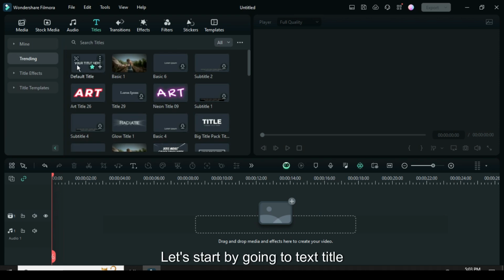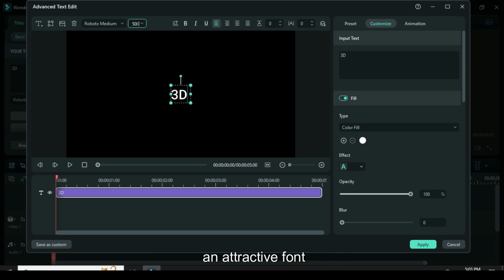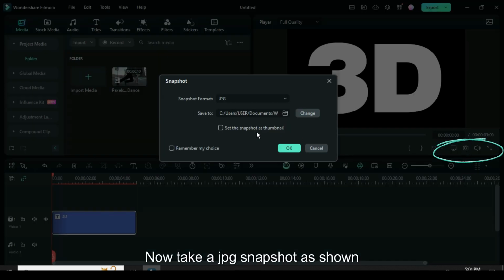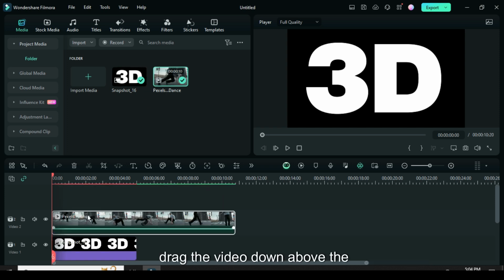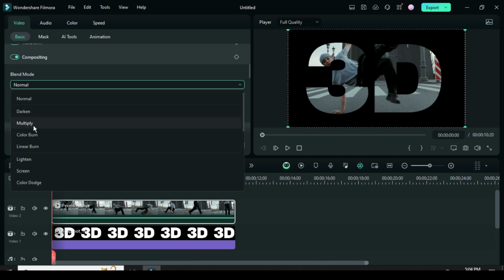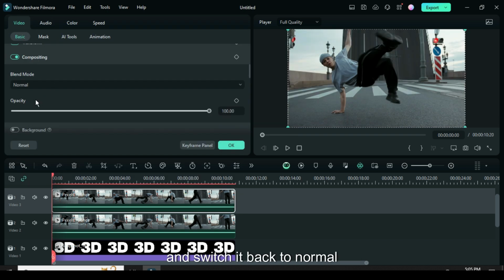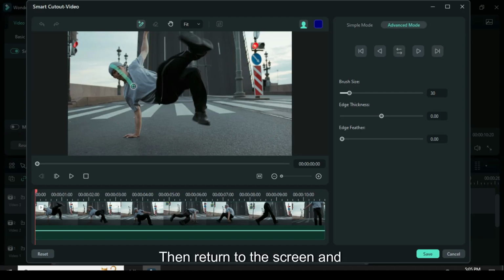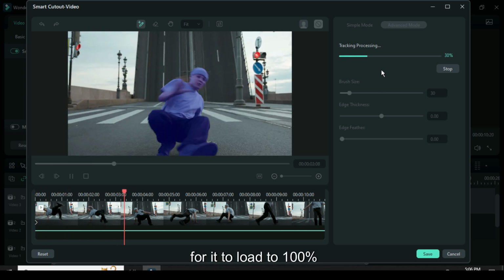Character Moving Through Text Effect - Filmora Wondershare Tutorial - Filmora 13 - Filmora